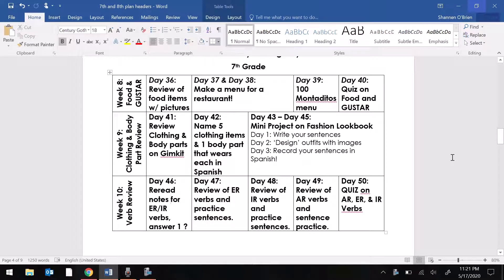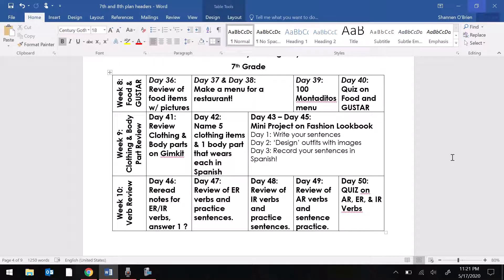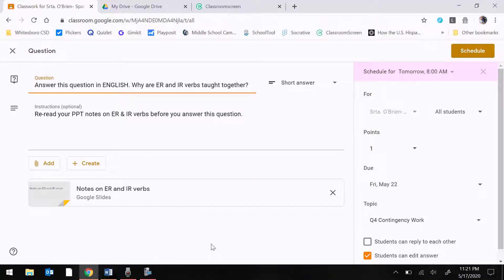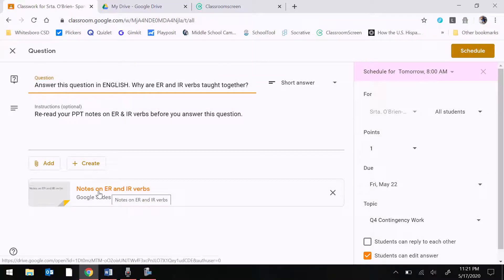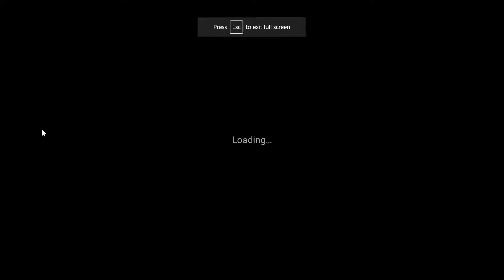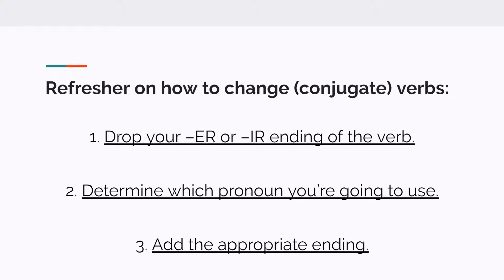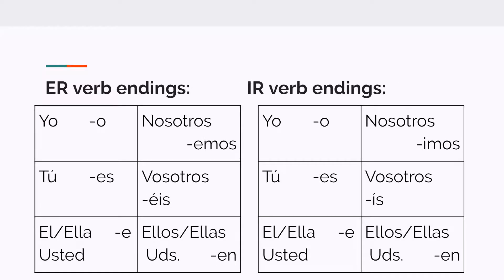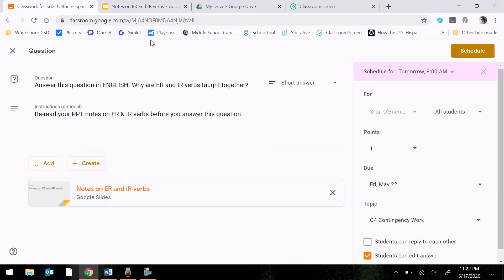Contingency Packet Day 46: 7th Grade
This week we are going to review ALL of our verbs. Today is focusing on just our ER and IR verbs.